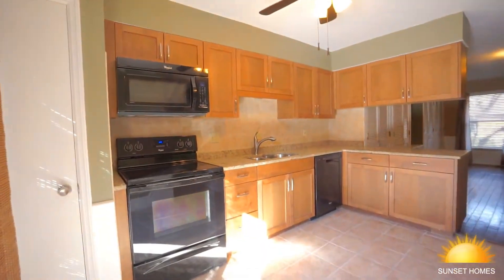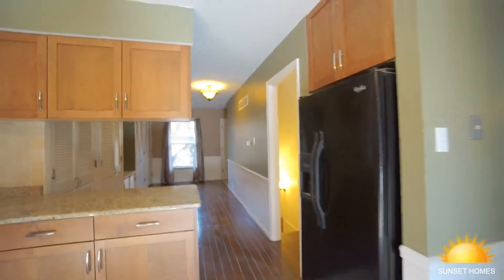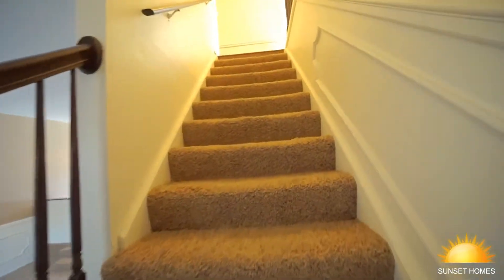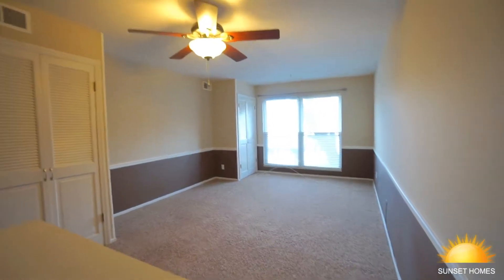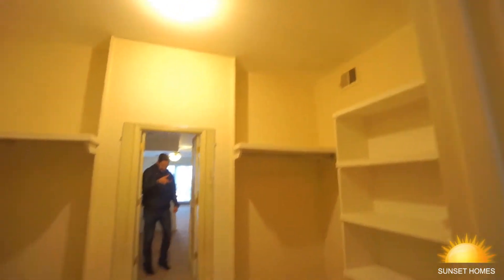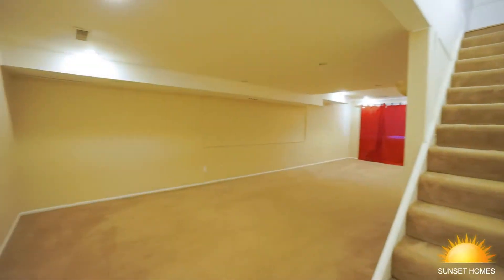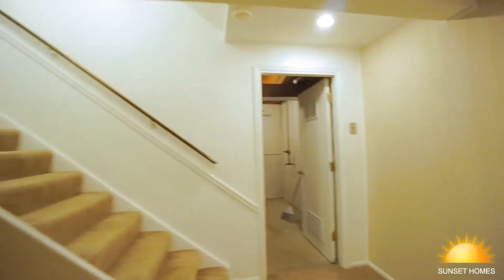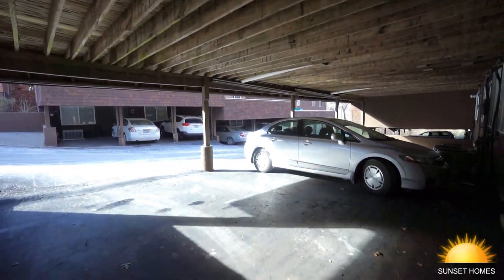13495 Coliseum Dr. Chesterfield, MO 63017 By Sunset Homes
3 bed / 2.5 bath | 1696 Sq/ft | Finished basement | Built in 1971 |Parkway Central High Schools

Everything will be brand-new and ready for move-in.

Save Money and Become a Home Owner

Down payment $1400
Monthly payment: $1150 including HOA

What your Landlord knows that you don’t.
*By owning you Save more than $500 every month compared to renting after deductions! *

Must Meet These Requirements:

-We are looking for someone who wants to become a homeowner
-Full time employed, collecting VA, or Soc. Sec. for the last 2 years without any major gaps
-Income over $2,500 a month
-No Bankruptcy, Foreclosure or Car repo last 4 years
-No Section 8
-Credit score at least 620 FICO or 580 for Vets – Go to creditchecktotal.com to get your real FICO score it’s $1 for 7 days. Then provide your log in, password, and last 4 of SS# for review.

Updating the home throughout!

We have been in the business of creating people’s dream homes for more than 20 years.

Comes with a one year Home Warranty to cover the costs of repairs.